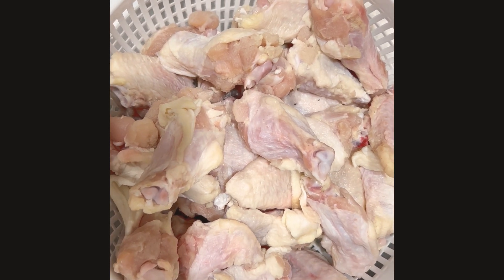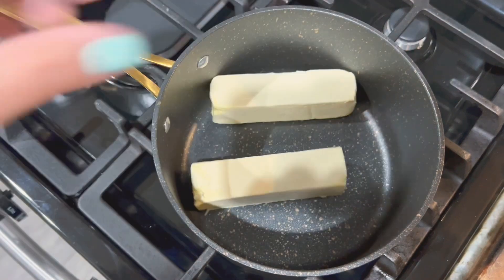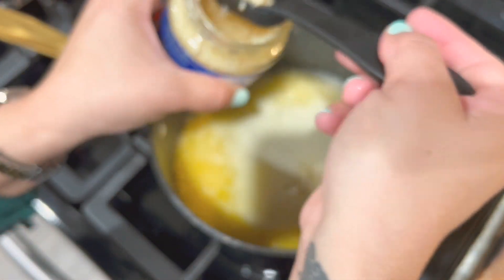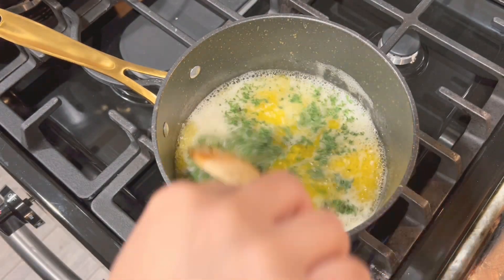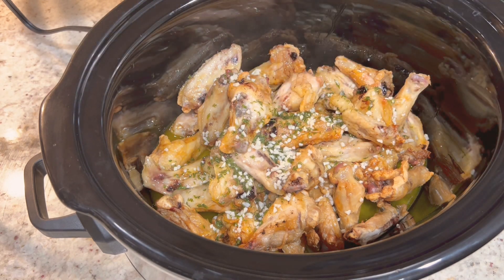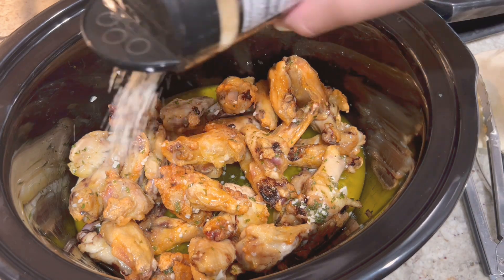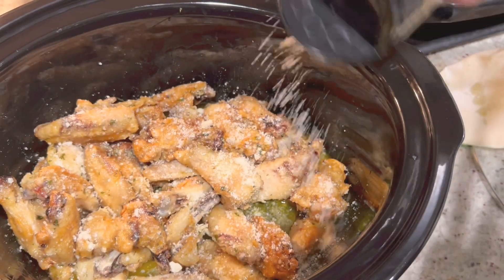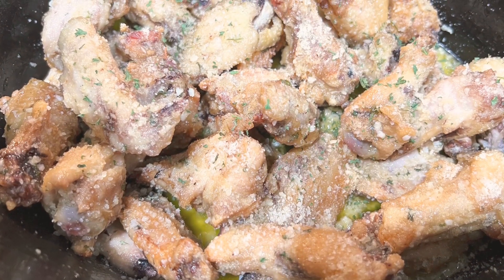Easy Garlic parmesan Wings! 🧄🍗🍗 perfect for Game Day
Chicken wings
2 sticks of butter
2tbs of minced garlic
Parsley
Parmesan cheese

Cook wings in the air fryer at 370° for 40 to 50 minutes
Melt two sticks of butter, mixing continuously are in 2 tablespoons of minced garlic, bring garlic mixture to a simmer, throwing continuously, so that garlic doesn’t burn
Add your cooked wings to a crockpot and pour butter mixture over mixing together to  coat wings in the butter mixture and then adding Parmesan cheese as you mix them
Adding a finals, sprinkle of Parmesan cheese and parsley for garnish